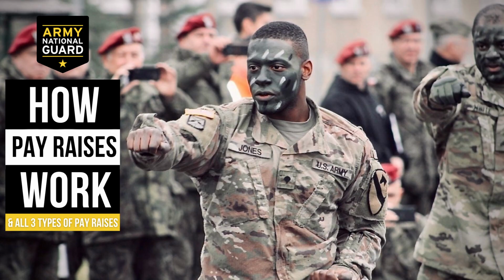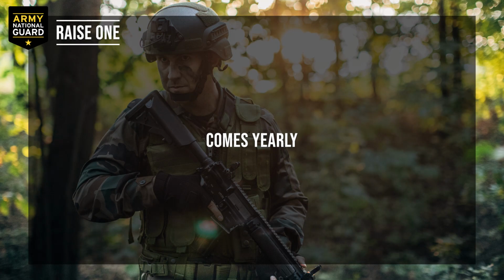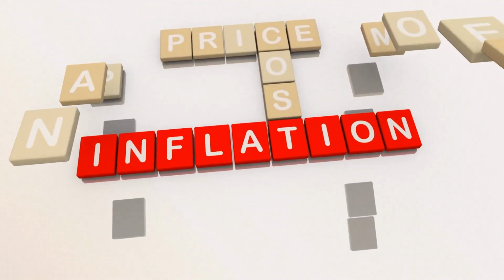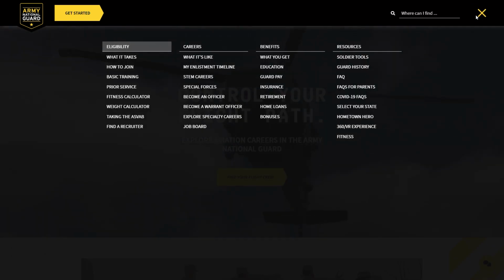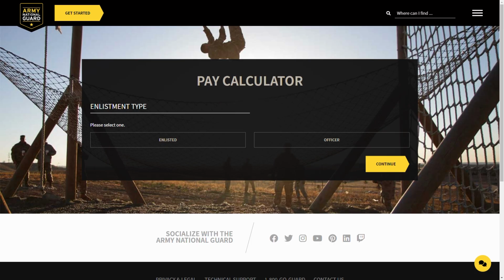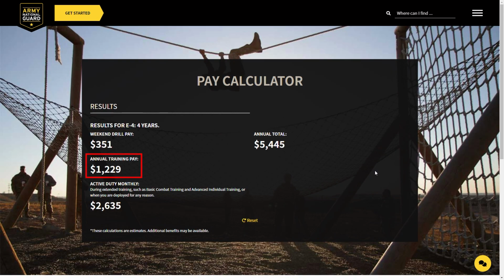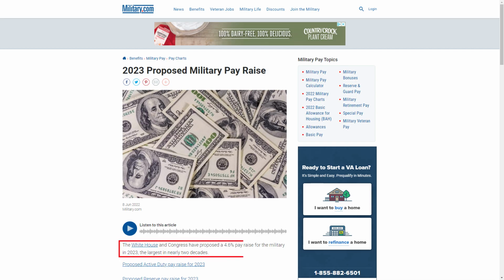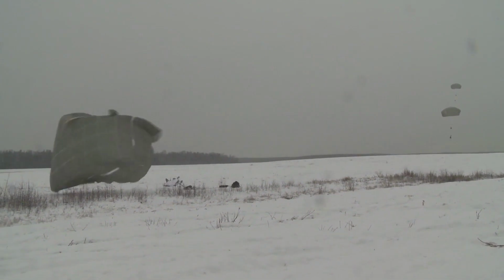Pay Raises - National Guard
In this video we are going to discuss how pay raises work in the Army National Guard and take look at this large, proposed pay raise for 2023. I will also give you step-by-step instructions showing you exactly how to determine your own personal pay in the National Guard.

SFCbeitz

To view the charts, click the link above and scroll down until you see:
Proposed Active Duty pay raise for 2023
or
Proposed Reserve pay raise for 2023
From there just click whichever is applicable to you!